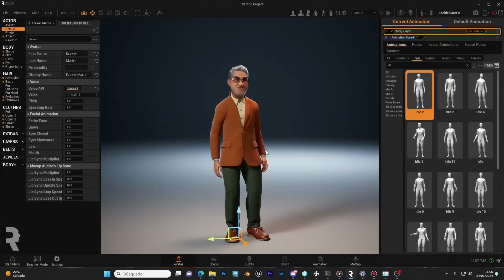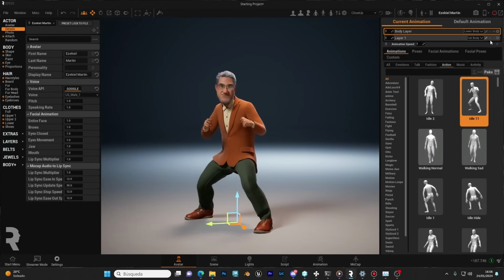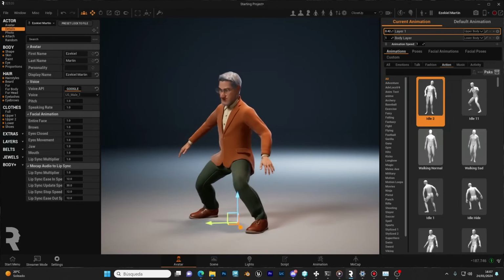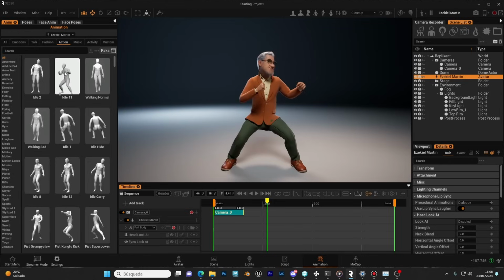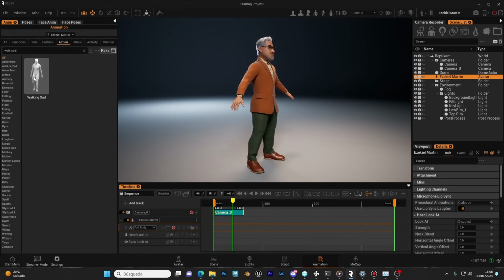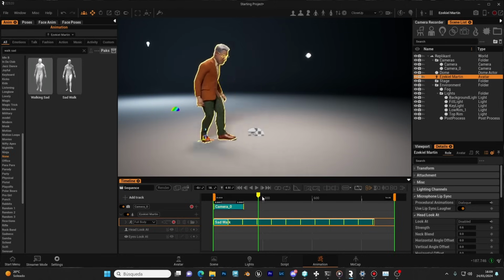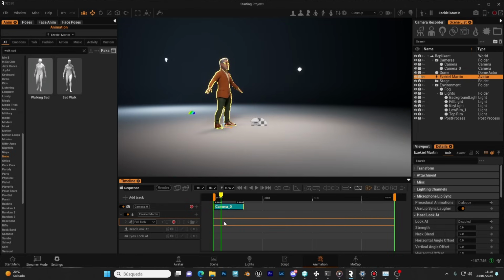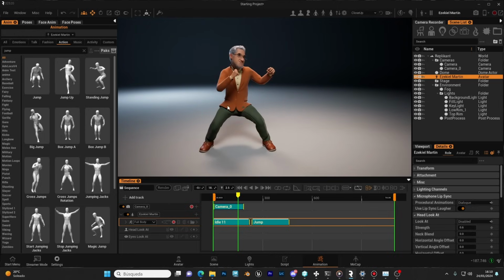Intro to: Basic Animation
This tutorial introduction provides a quick glimpse to the most basic Animations setups.